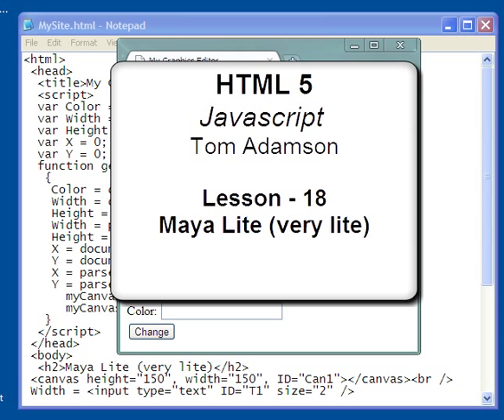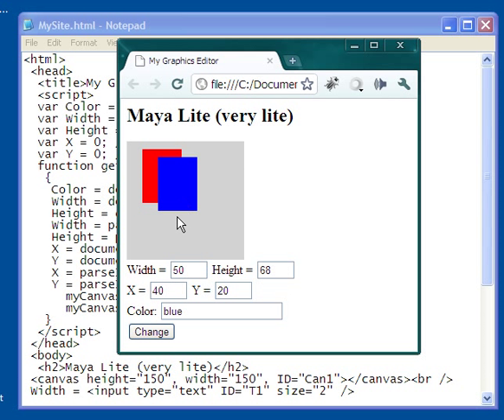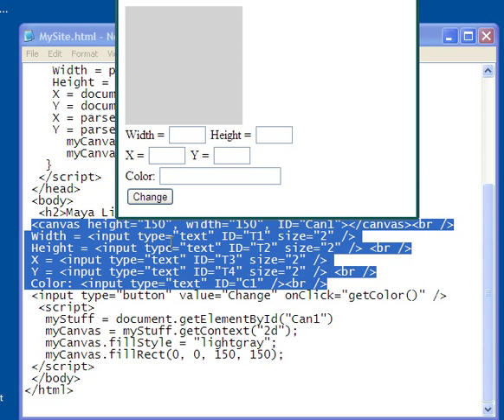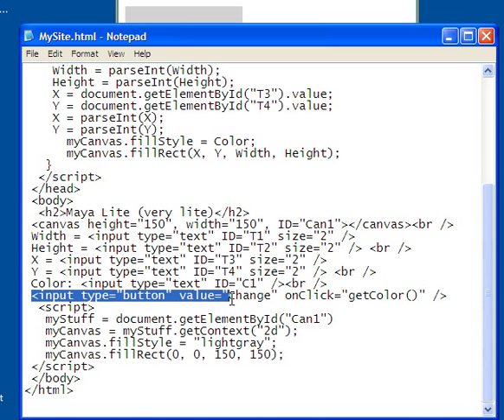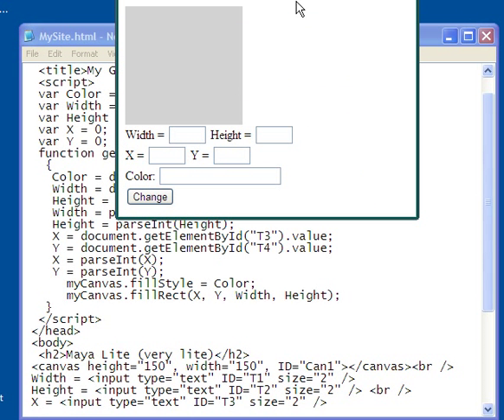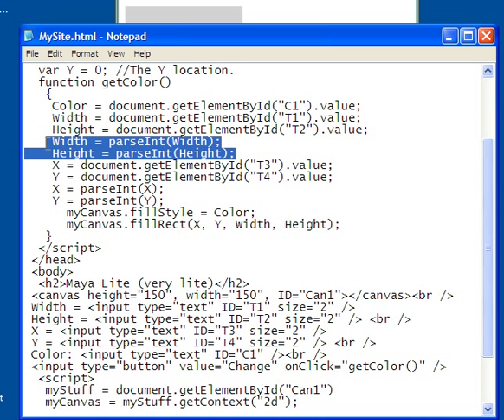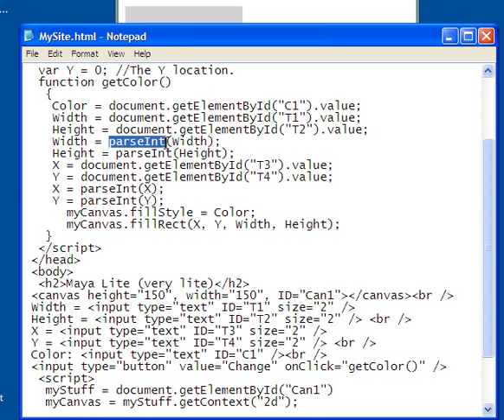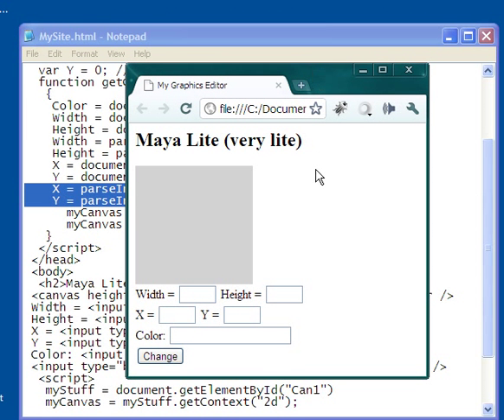HTML 5 Javascript Lesson-18 Maya Light (very lite)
A cheap graphics editor using Javascript with HTML 5.